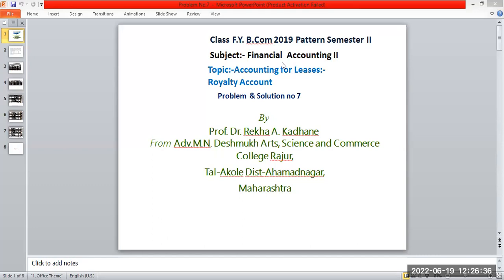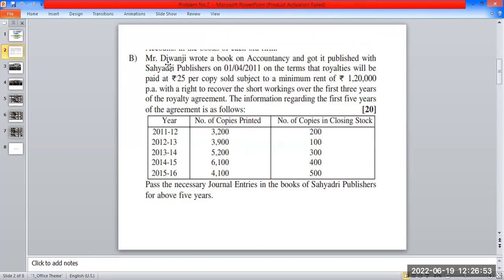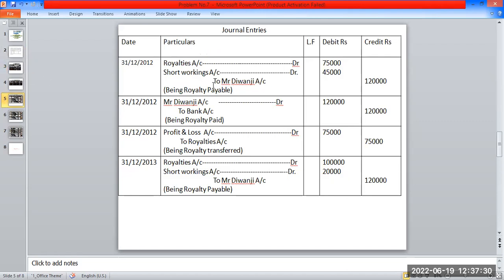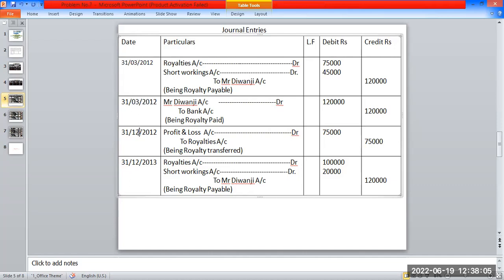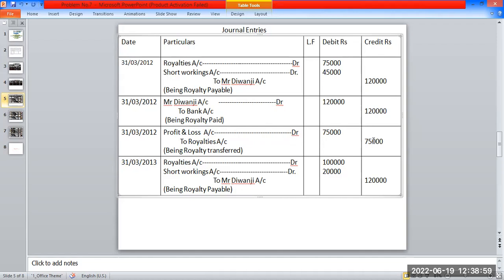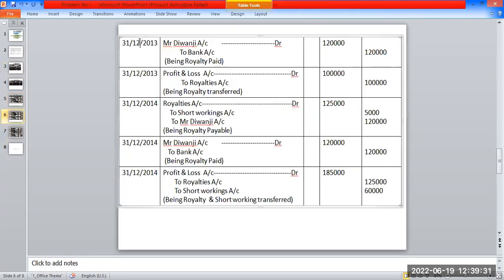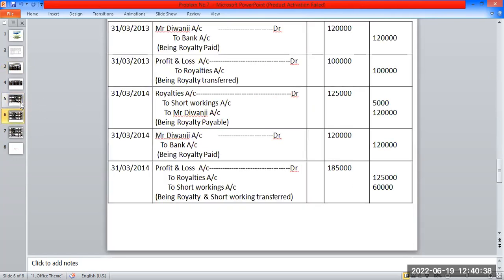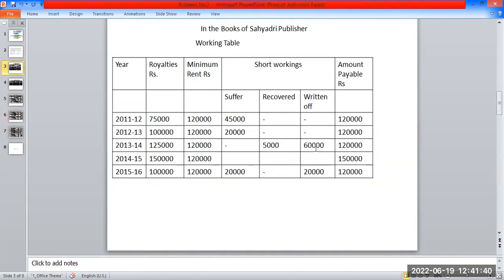F Y B Com Semester I Subject: Financial Accounting Topic: Royalty Account problem & Solution no 7